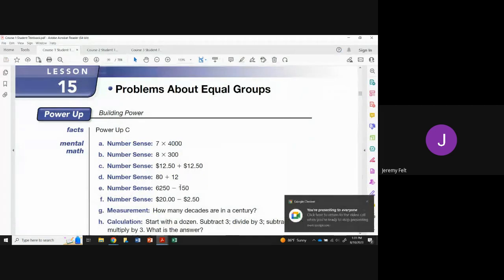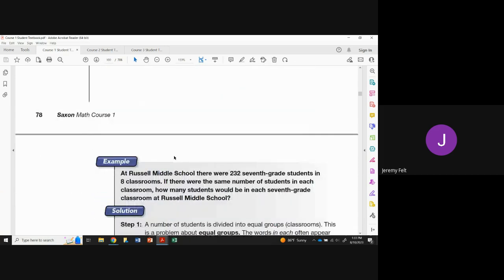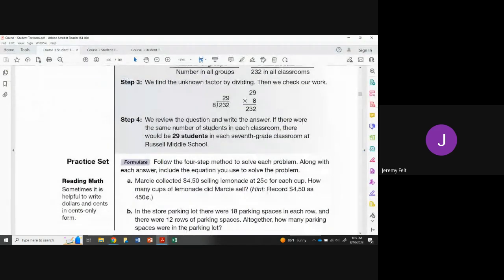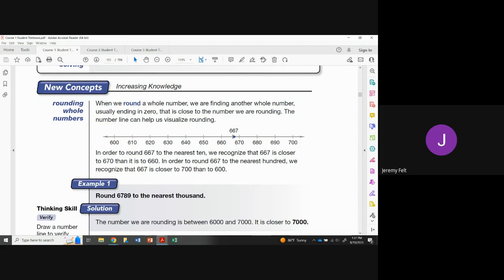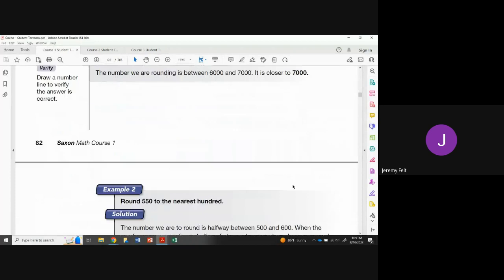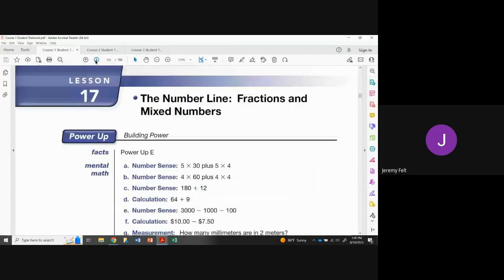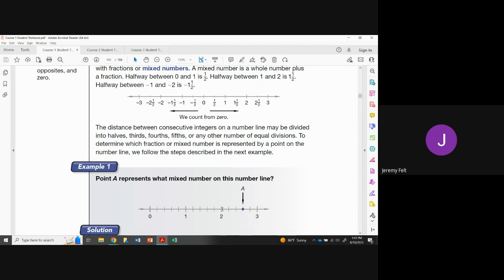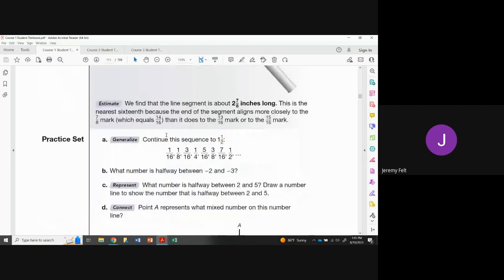Math 6 Day 3